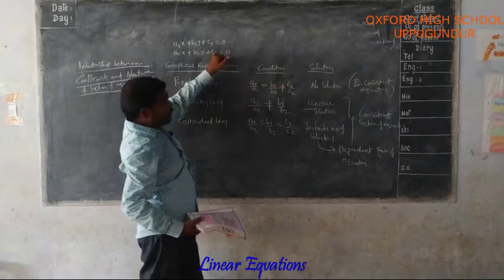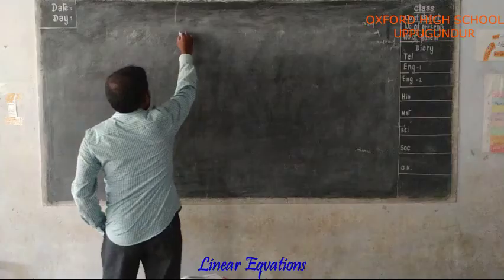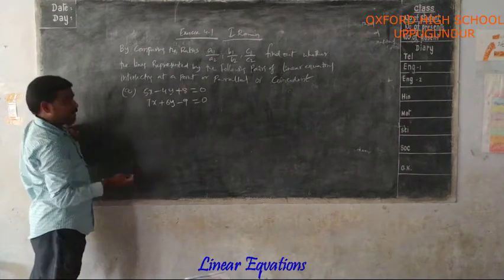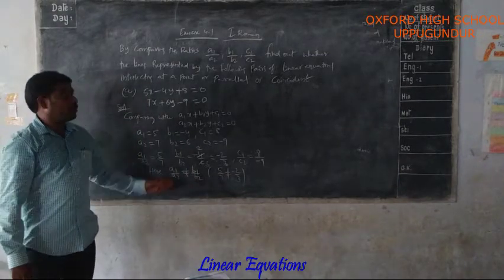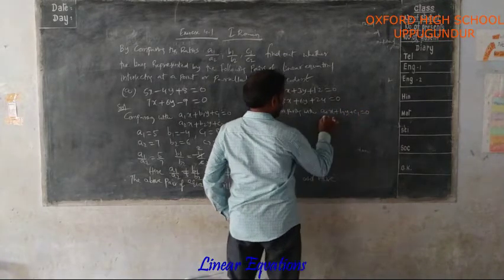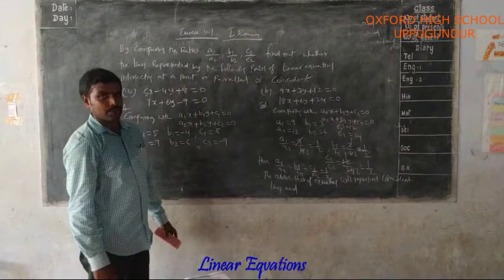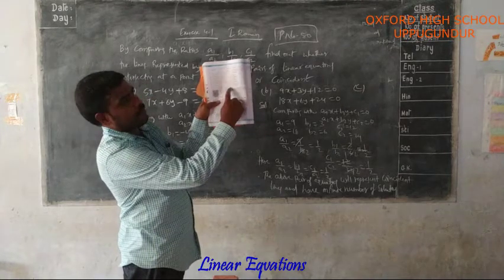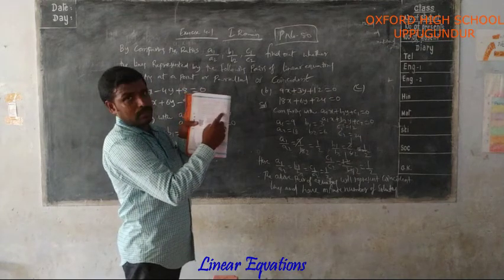Mathematics ; LINEAR EQUATIONS part 2(Oxford High School-Uppugunduru)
Subject: Mathematics
Lesson LINEAR EQUATIONS part 2 (10th Class)
Teacher: Mr  sivya